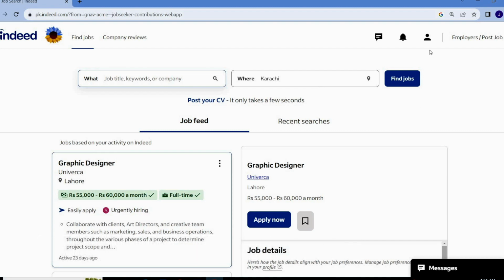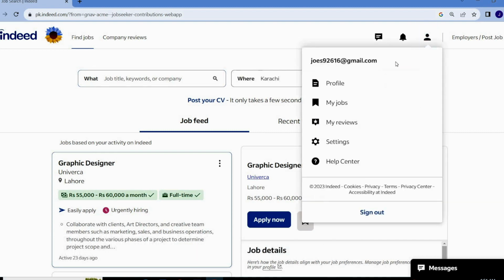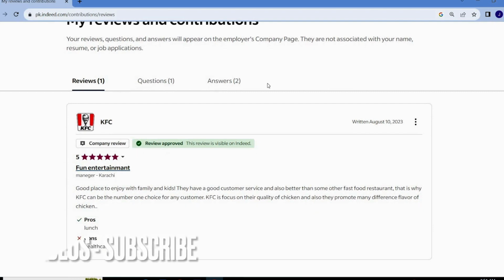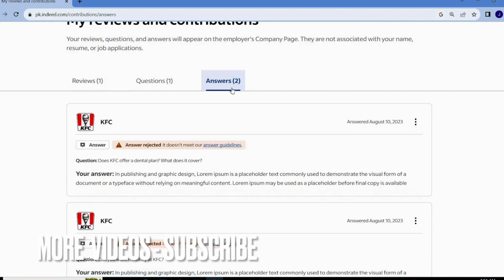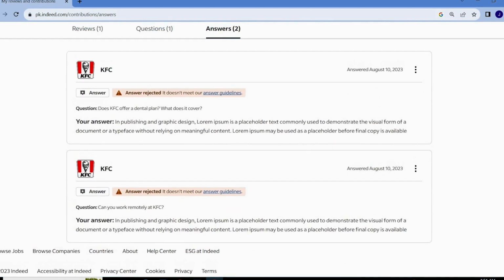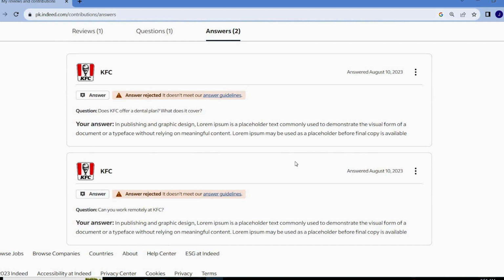✅ How To Check Answers On Indeed 🔴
About this tutorial:

Indeed is a popular online job search platform that connects job seekers with job opportunities from various employers and industries. It offers a comprehensive platform for both job seekers and employers to find each other. Here are some key features and aspects of Indeed:

Job Search: Job seekers can search for jobs on Indeed using keywords, job titles, locations, and other criteria. The platform aggregates job listings from company websites, job boards, and other sources.

Job Listings: Employers and recruiters can post job listings on Indeed to attract potential candidates.
Get in touch!